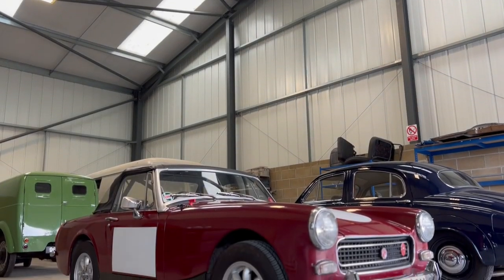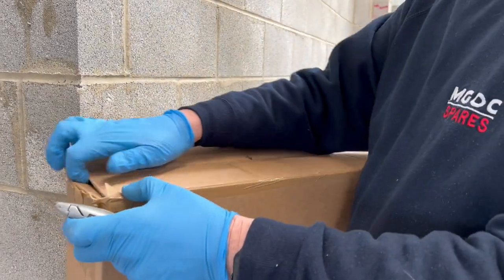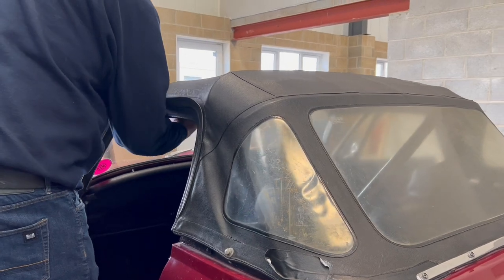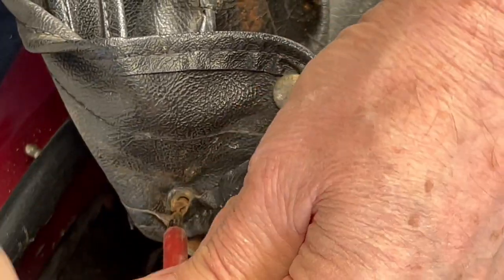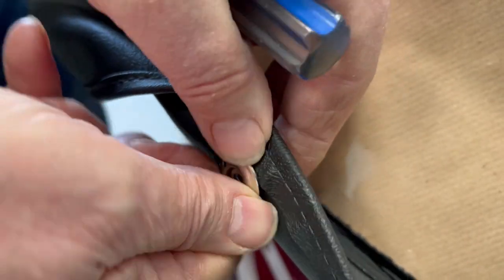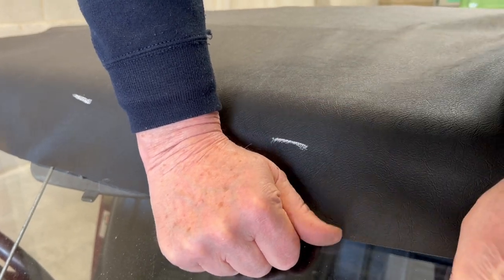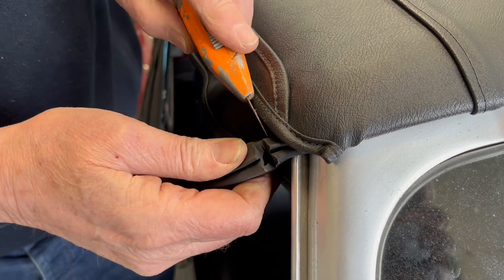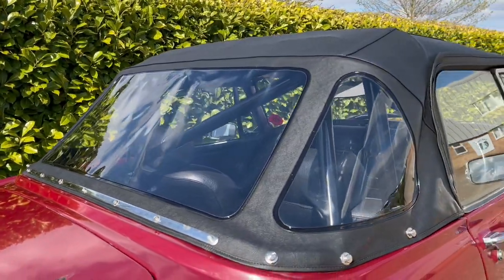How to replace the hood (roof) on an MG Midget - a Tutorial - MGOC Spares How To's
MGOC Spares very own Managing Director shows us how he fits one of our new vinyl hoods to a MG Midget 1275.
This in depth video gives you the do's, don'ts, and essential tips to ensure your hood replacement will fit and perform as best as possible.